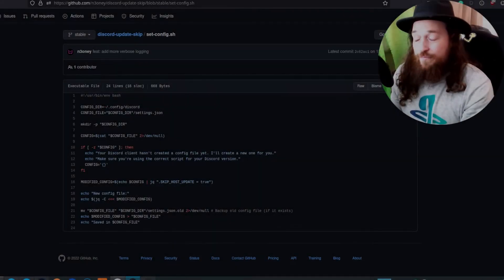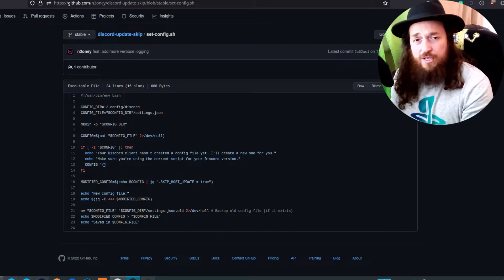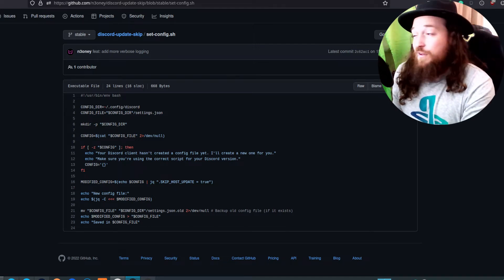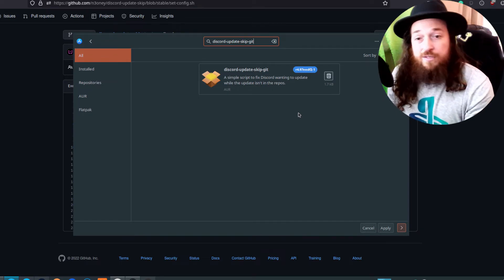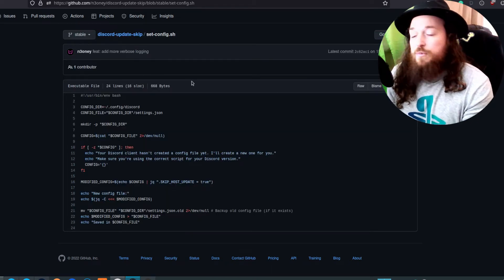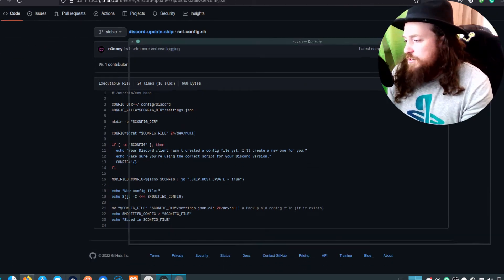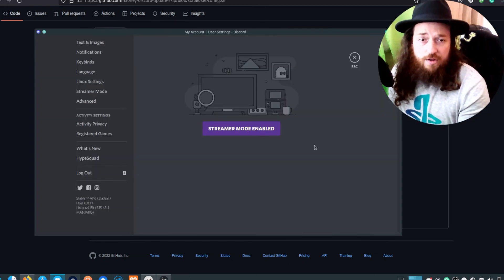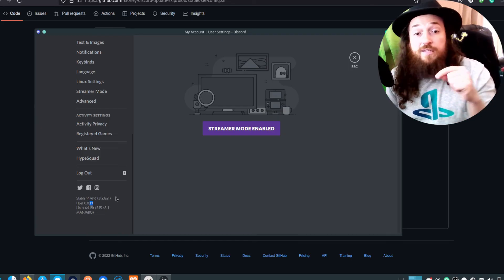How to Discord Update Skip | Skip Discord Updates on Linux | Discord update not in repository yet.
How to stop Discord from checking for updates on Linux so that you can run the old Discord version while you wait for the repos to get the update.